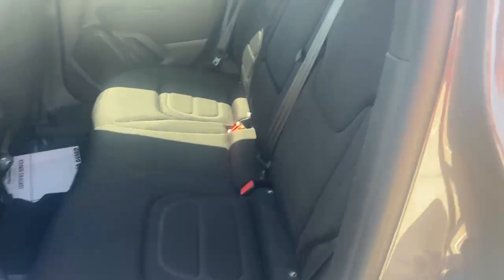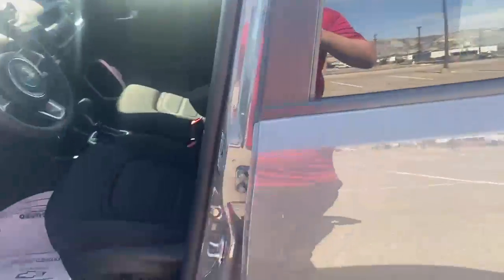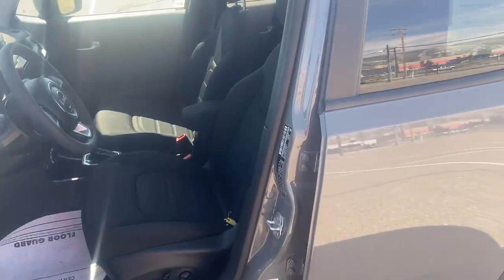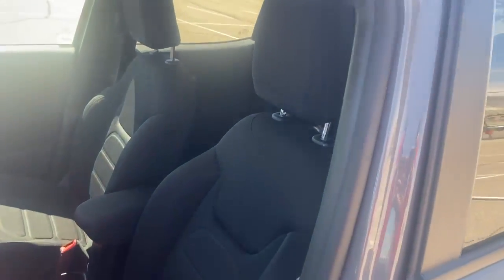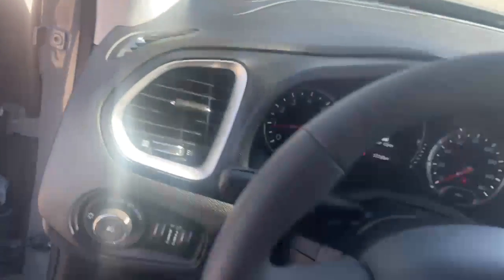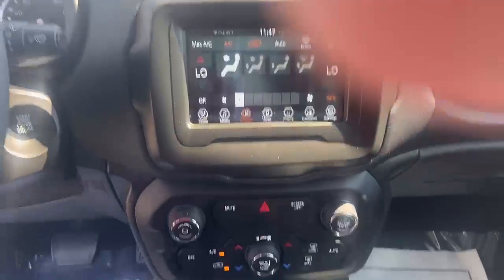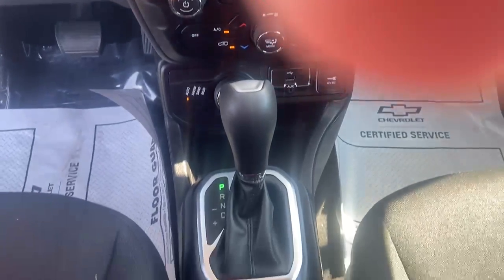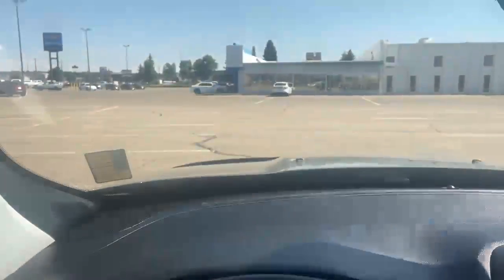PRE-OWNED 2019 JEEP RENEGADE Latitude 4x4 (22T028A) Dev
This Used Gray 2019 Jeep Renegade is for sale at Whisler Chevrolet; featuring a 4 Cylinder Engine and Sport Utility body style. Compare our pricing to other auto dealers; give us a call at if you have any questions; then pay us a visit to see why we are a premier Chevrolet dealership near Rock Springs and Green River, located in ROCK SPRINGS, WY.